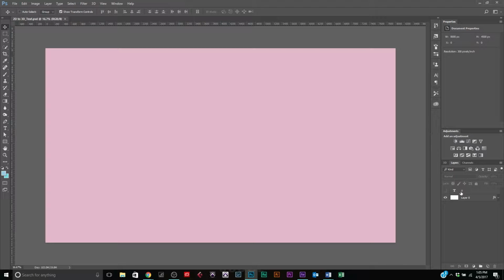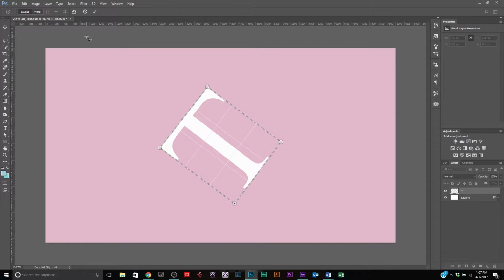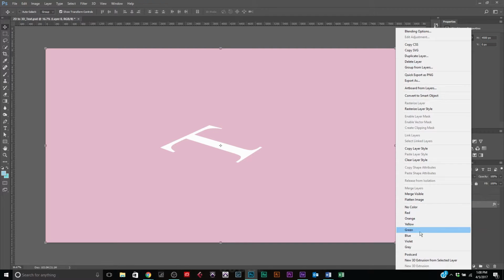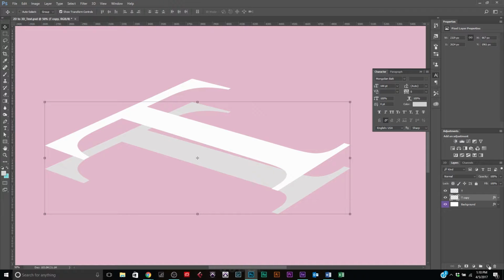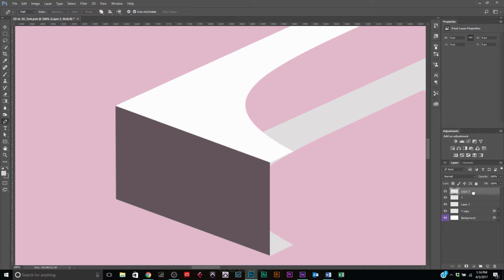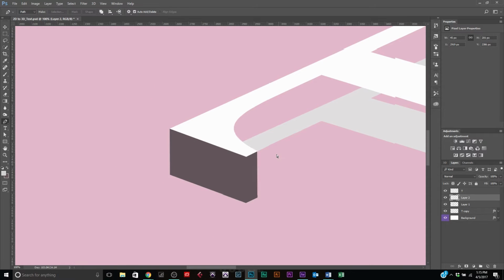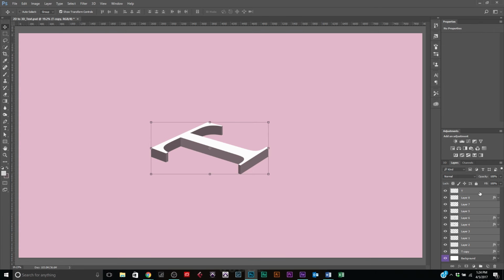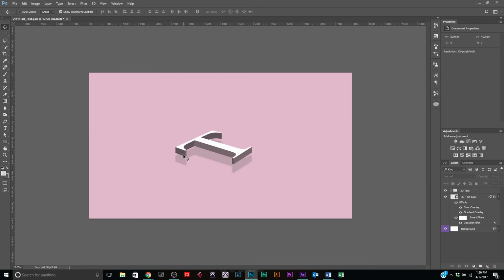How to Create a 3D Text Effect in 2D | Adobe Photoshop Tutorial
Last week we took Photoshop into the third dimension! Well, now we're taking it back to the second - even though it still looks like the third cause, well, that's the whole point of this tutorial - Yeah! So, don't worry if you're young, just starting out, and have a crappy computer handed down from good-ole Grandma G! I'll show you how to get around that.

Hope you enjoyed the tutorial and found it useful!